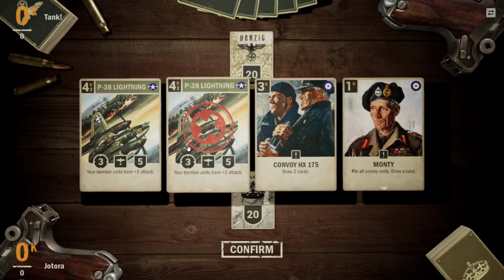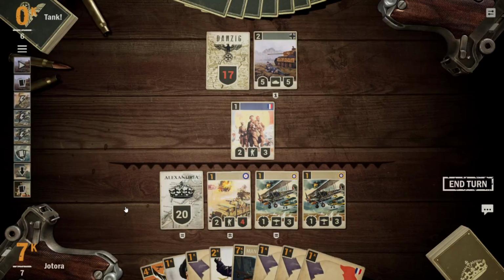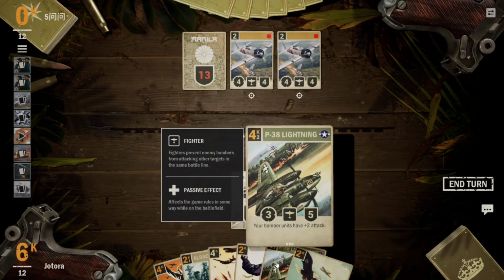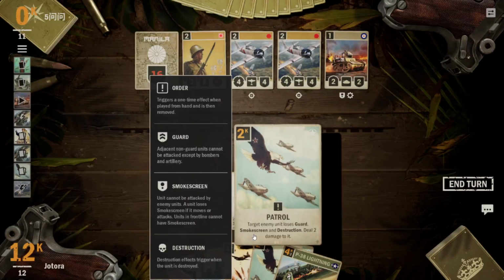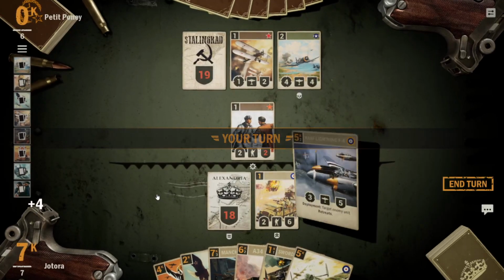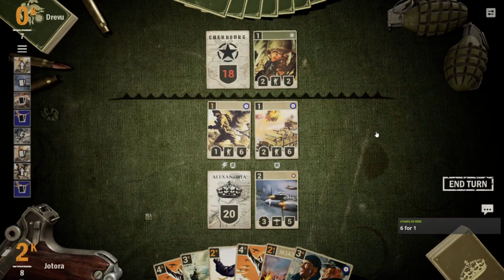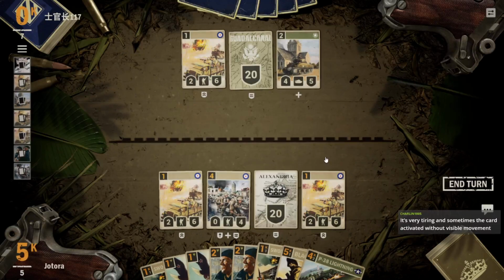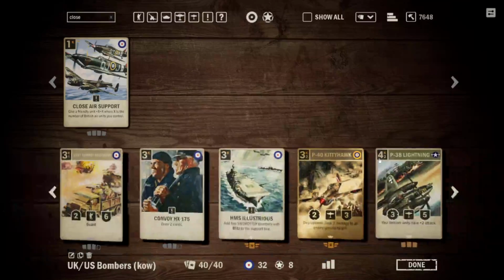KARDS | UK/US Bombers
Deck submitted by: kowalski

UK/US Bombers (kow)
Major power: Britain
Ally: USA
HQ: ALEXANDRIA

Britain:
1x (1K) 85 PIONEER COMPANY
1x (1K) MONTY
3x (1K) SWORDFISH Mk I
3x (2K) M3A3 HONEY
2x (2K) FINEST HOUR
2x (2K) ALBACORE Mk I
1x (2K) HIS MAJESTY'S CHOSEN
3x (3K) EAST SURREY REGIMENT
3x (3K) CONVOY HX 175
1x (3K) HMS ILLUSTRIOUS
1x (3K) P-40 KITTYHAWK
2x (4K) THE EMPIRE STRIKES
1x (4K) BLACKBURN SKUA Mk II
2x (5K) RAAF LIGHTNING F-4
2x (5K) BLACK WATCH
1x (5K) SHELLING
1x (6K) MOSQUITO FB Mk VI
1x (7K) MANCHESTER IA

USA:
3x (2K) PATROL
3x (4K) P-38 LIGHTNING
2x (7K) TBF-1 AVENGER

IMPORT CODE:
%%25|190m0F0h1D1K0w1A1y;0c1a0A1C1ddj;1O1VbU1U08db;